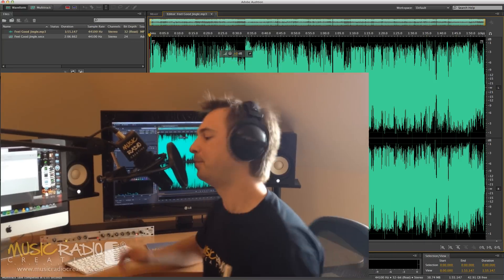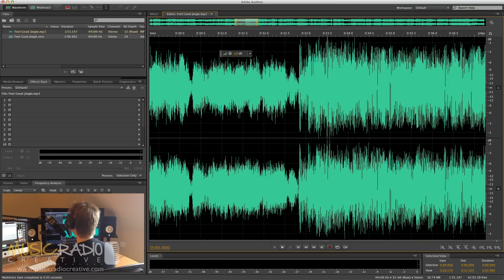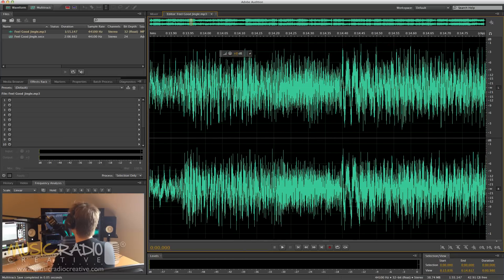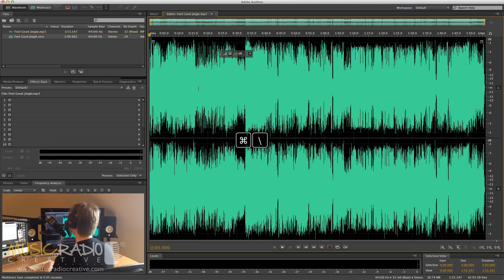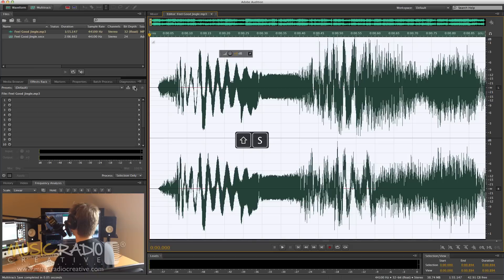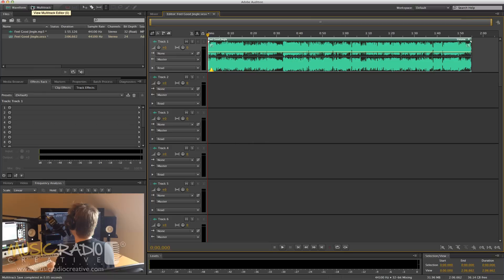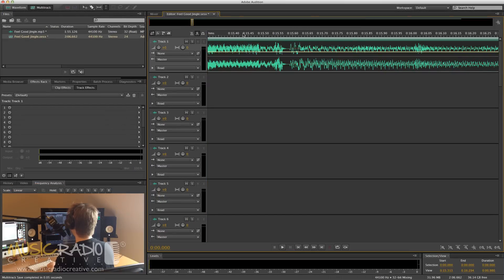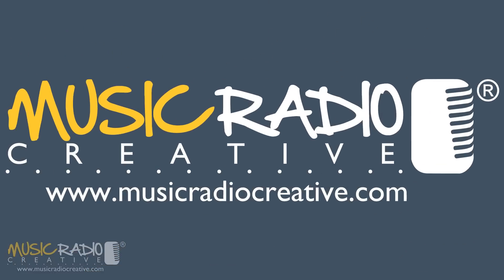Adobe Audition Keyboard Shortcuts (Zoom and Navigation)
Learn how to zoom and navigate audio with ease in Adobe Audition. Mike Russell from Music Radio Creative demonstrates the basic navigation shortcuts of Adobe Audition CS6.